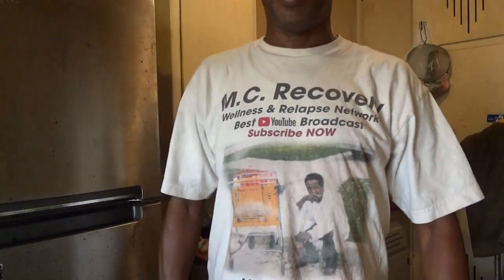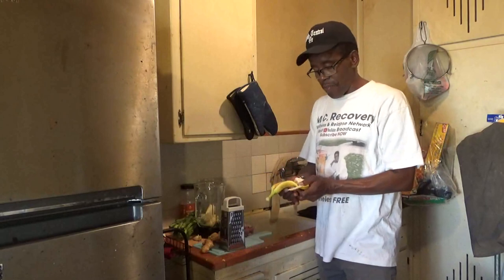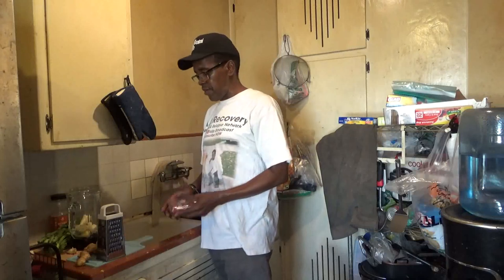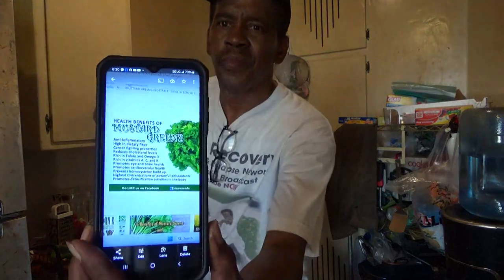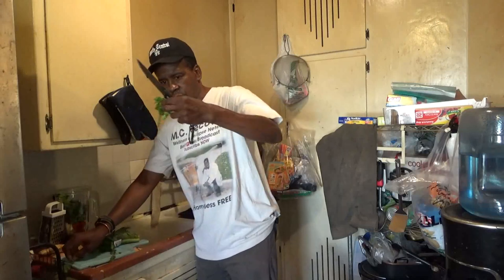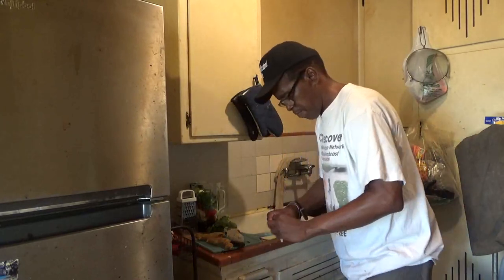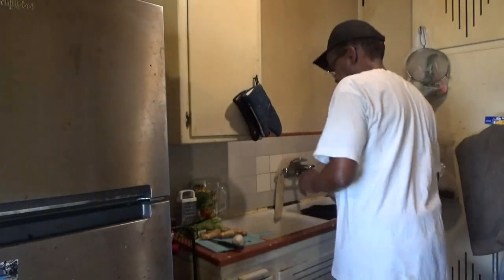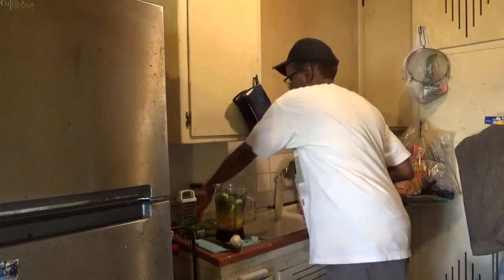Recovery Is An Inside Job', Mustard Greens, Raspberries, Alkaline Water Happy National Smoothies Day